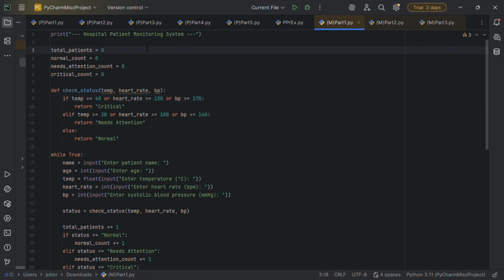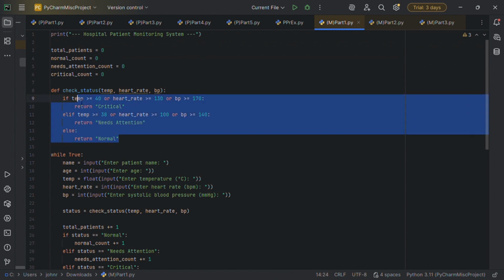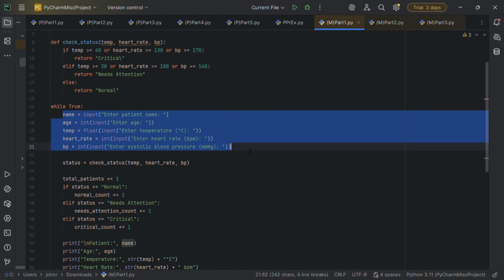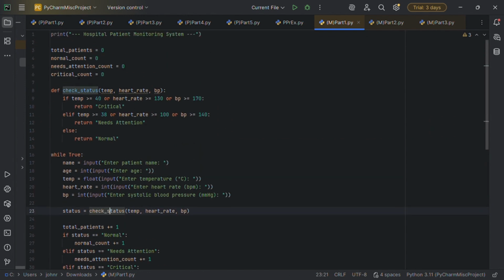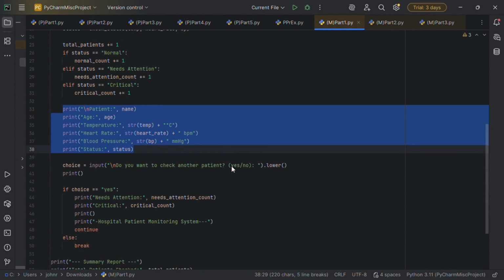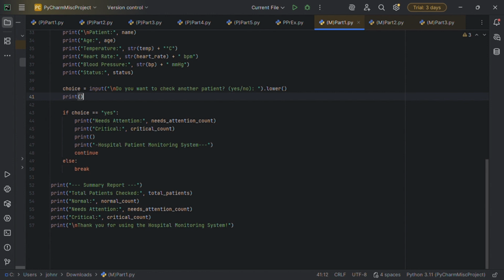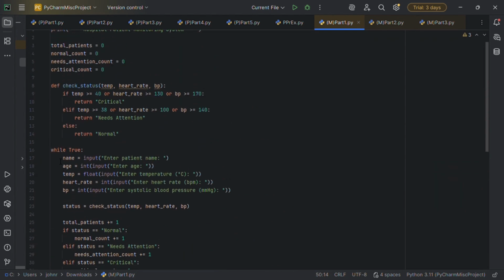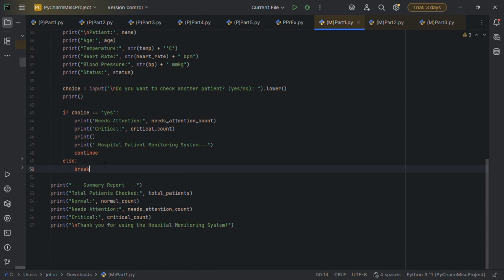Midterm Lab 1 - Hospital Patient Monitoring (Python)